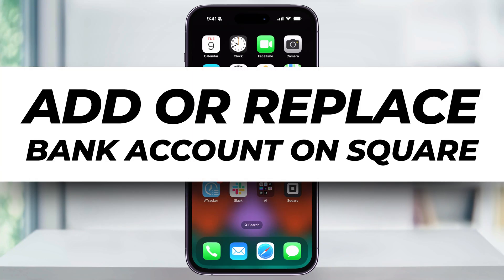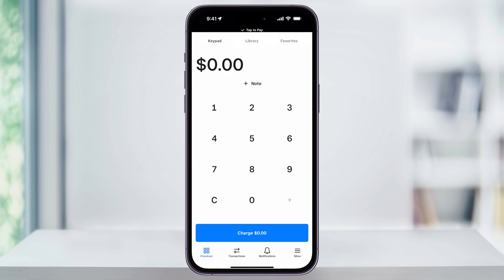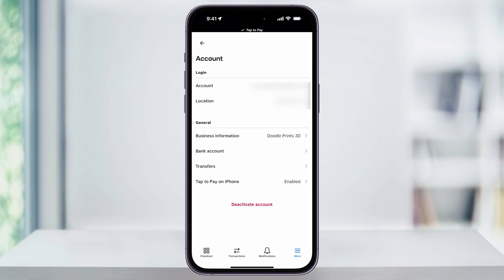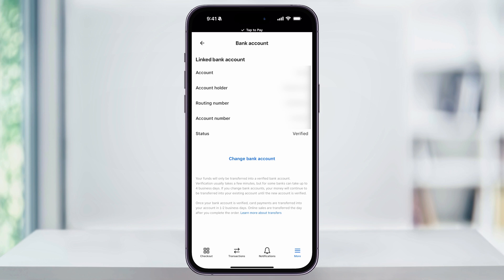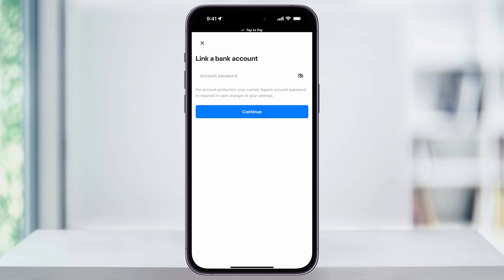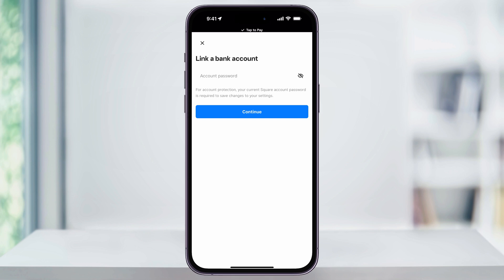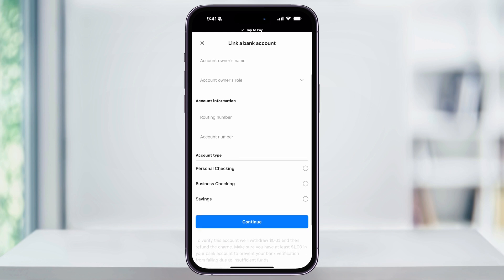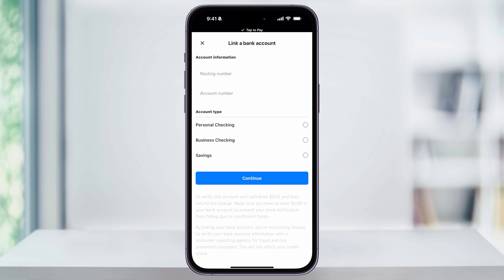How To Link or Replace a Bank Account on Square App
Learn how to add or change your bank account in the Square Point of Sale mobile app with this quick step-by-step tutorial. Whether you're linking a bank for the first time or switching to a new one, this guide walks you through the exact process inside the Square mobile app.

In this video, you’ll learn:
How to access your Square account settings
Where to find the bank account section in Square
How to link a new external bank account
What to expect when transferring funds
How to replace an existing bank account in Square

This method works for both new users and those updating their current bank details. All steps are shown clearly using the Square mobile app.

If you use Square to accept payments and need to manage your deposit options, this tutorial is for you.

how to link bank account to Square app, Square point of sale bank setup, Square POS bank account change, add bank to Square mobile, update bank info in Square app, Square external account setup, change Square deposit account, Square POS tutorial